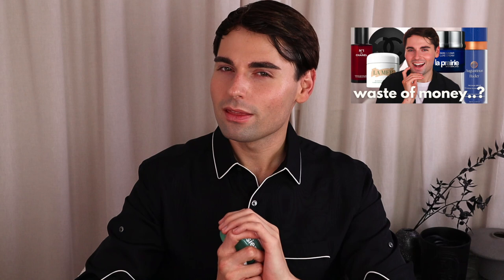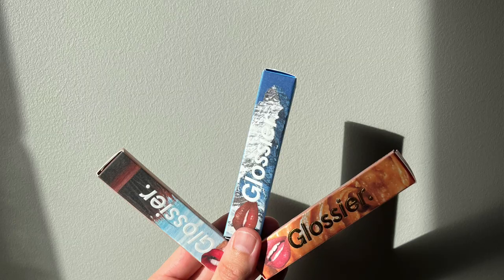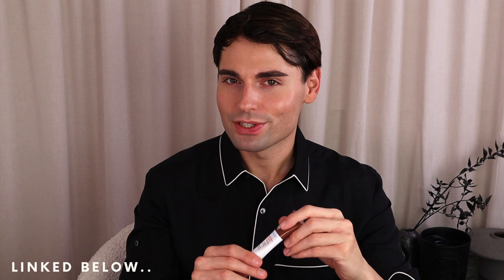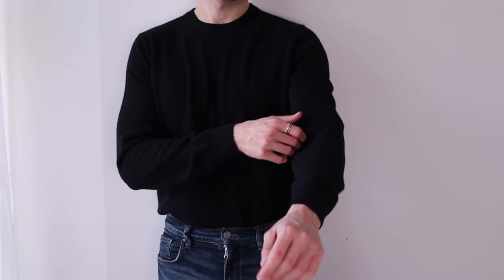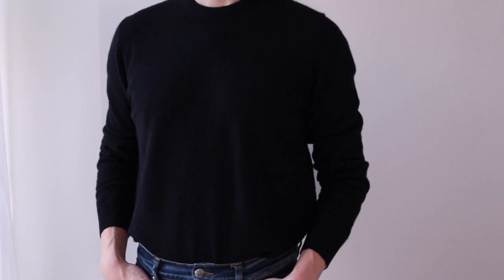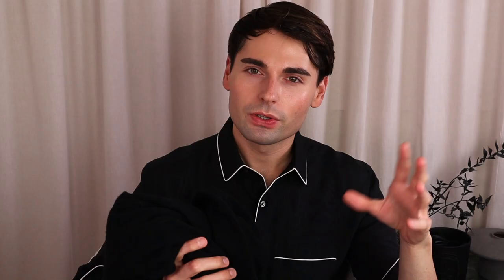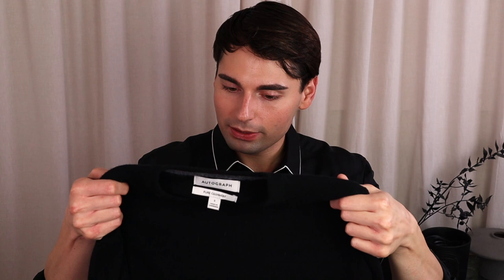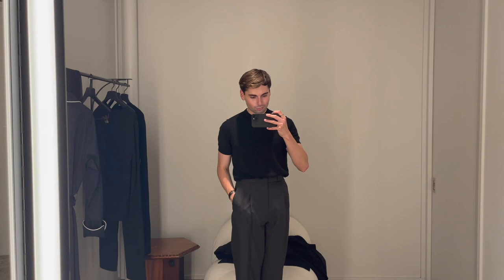BOTTEGA BAG UNBOXING GONE WRONG ft. The Row, Joseph + Best Affordable Luxury Finds 2022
Hi Friends, Huge luxury unboxing gone wrong..today, I'm sharing with you every luxury designer purchase I made in London, as well as some of the best affordable luxury finds you must see that would make an amazing luxury Holiday gift without breaking the bank. Come and unbox some new pieces from The Row, Joseph, and a new Bottega bag that is very disappointing.

MENTIONED

⭐️ The Row Sweater (Black) / (Navy)